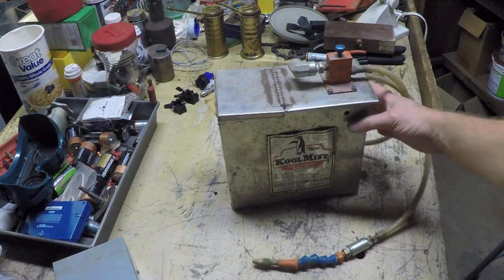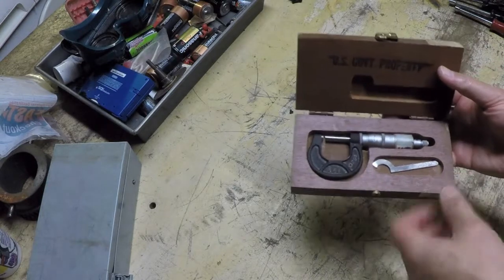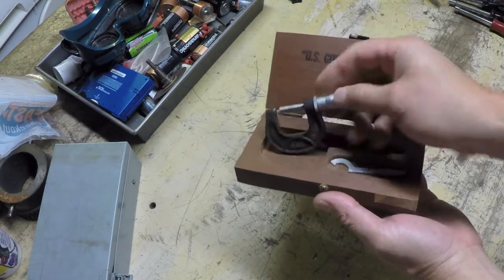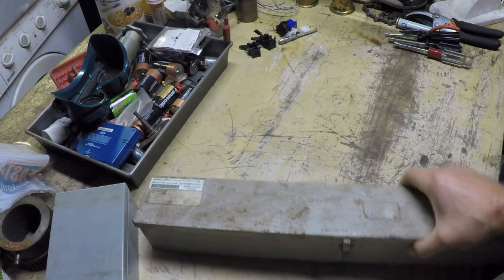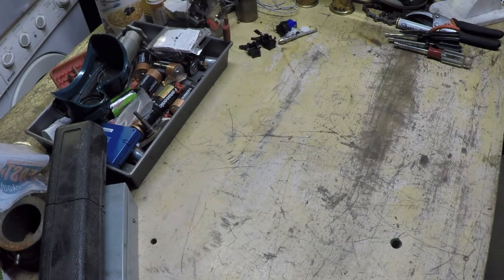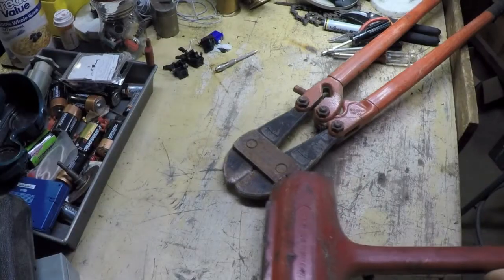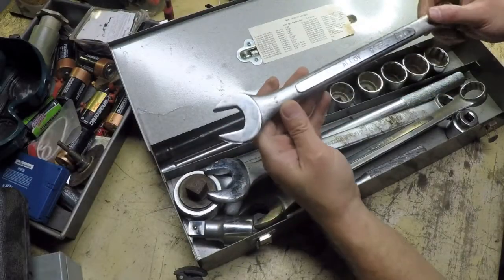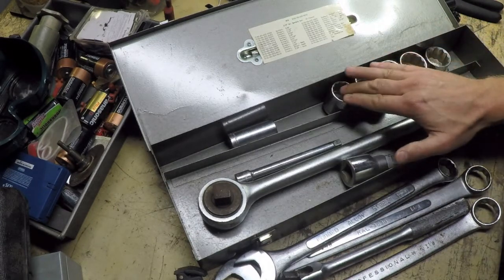August 2017 Facebook Marketplace Tool Finds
A few interesting items popped up on my local Facebook but sell pages.